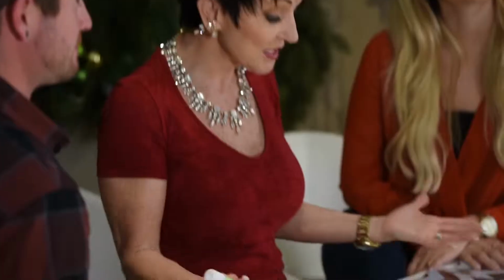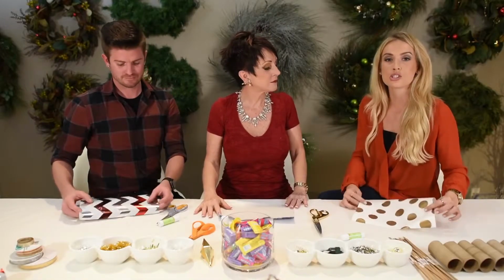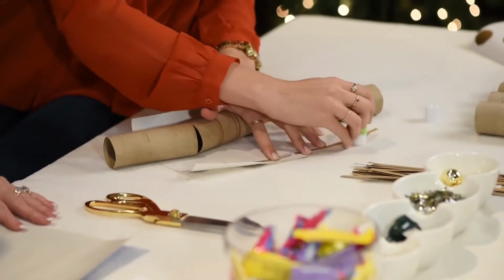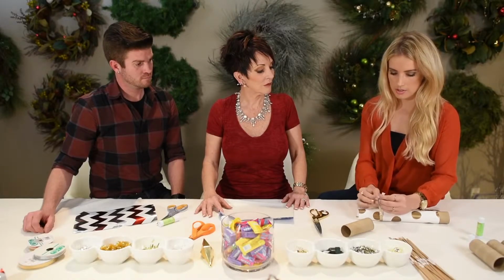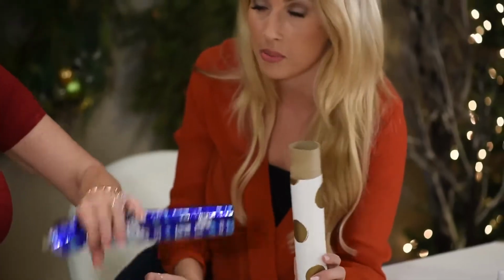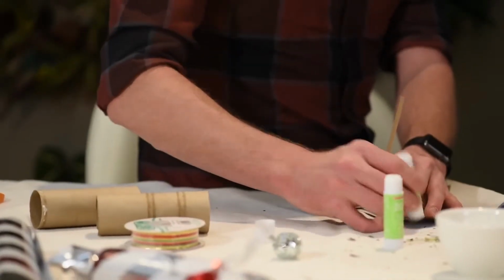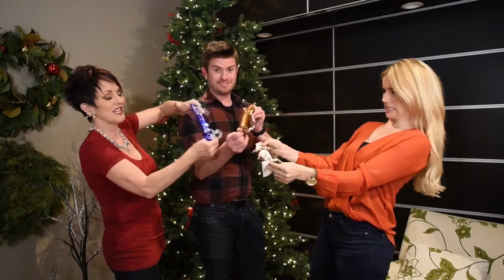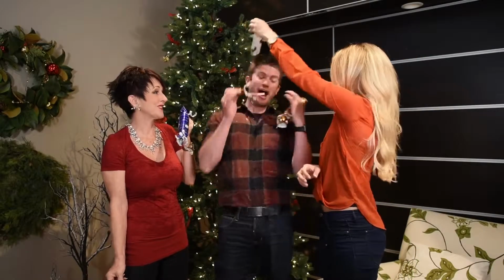15th Day of Christmas - Christmas Crackers Poppers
Why spend money buying Christmas crackers when you can DIY them with your kids (and have blast)!! We had so much fun making this video, I hope you guys love Day 15 as much as we did!!